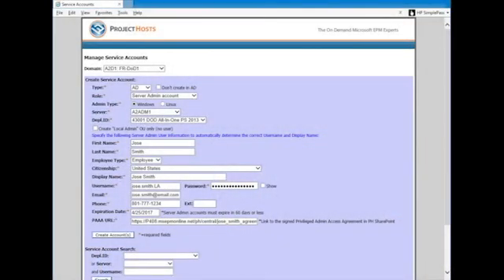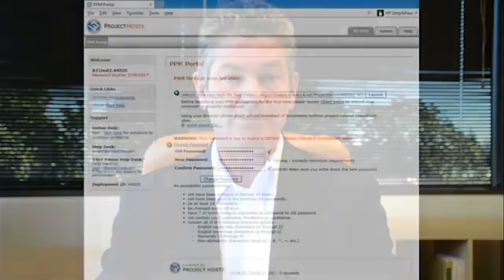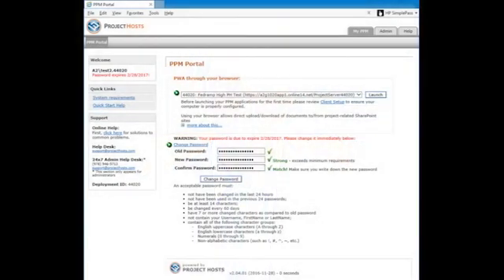IA-Identification & Authentication FedRAMP Security Control Family on Azure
Implementing the IA-Identification & Authentication FedRAMP Security Control family on Microsoft Azure at the SaaS-Level. This control family is necessary in achieving FedRAMP Compliance.